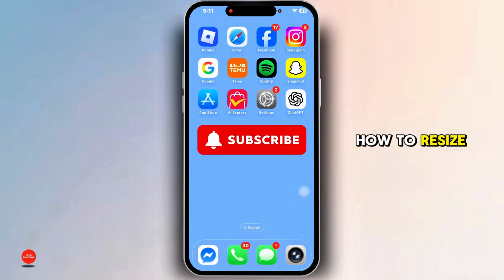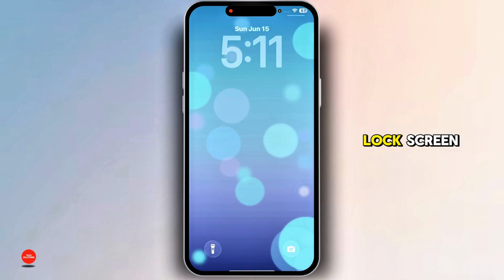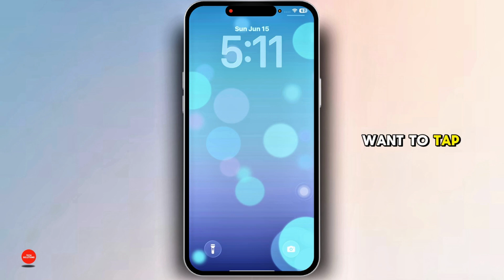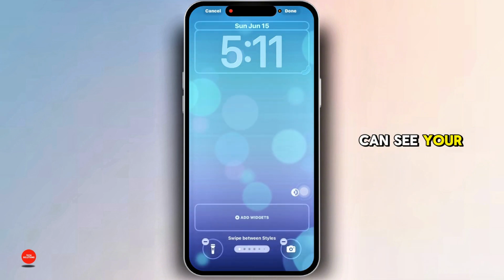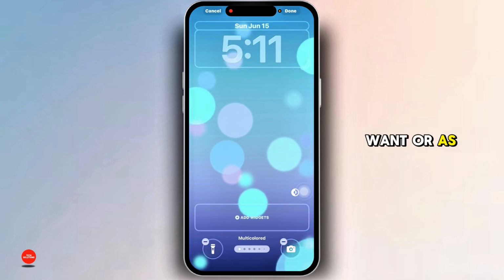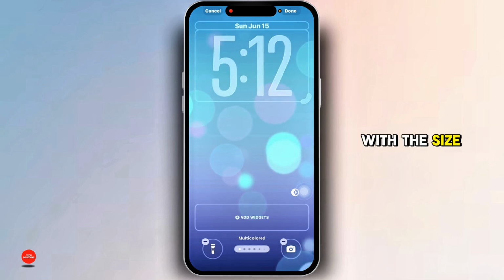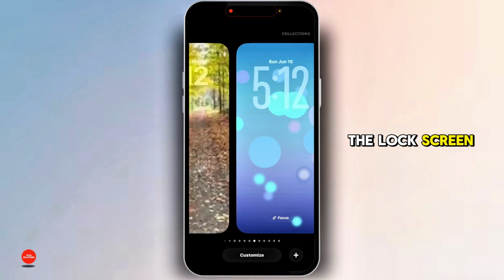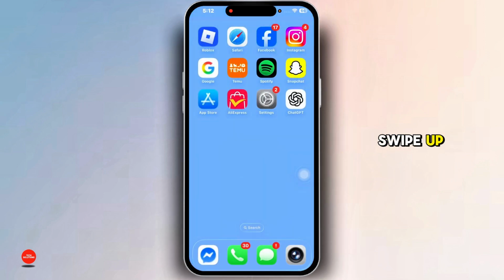How to Resize Lock Screen Clock on iPhone (iOS 26)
How to Resize the Lock Screen Clock in iOS 26

Want your iPhone’s lock screen clock to match your style? This 2026 guide walks you through resizing the lock screen clock step by step in iOS 26.

In this video, you will learn:

- How to open the Lock Screen editor from the wallpaper settings
- How to resize and reposition the clock for the perfect look
- Tips to adjust fonts and colors for better readability
- Quick fixes if the resize option is missing or grayed out

Personalize your lock screen and make your iPhone truly yours.